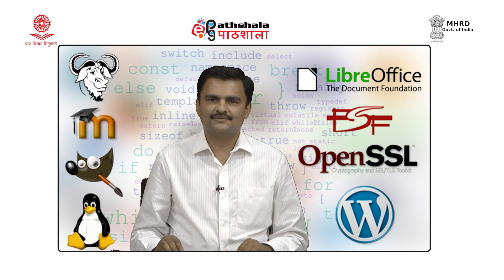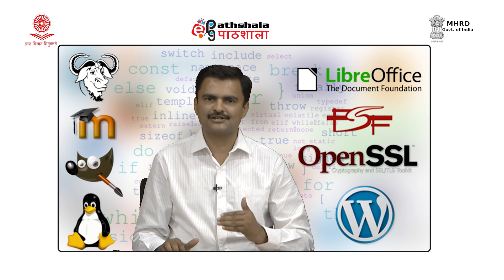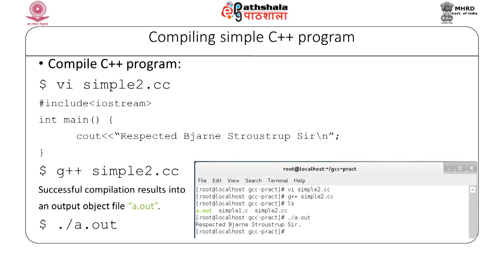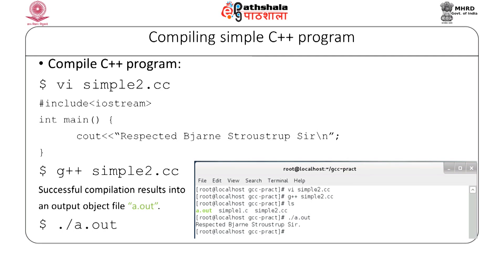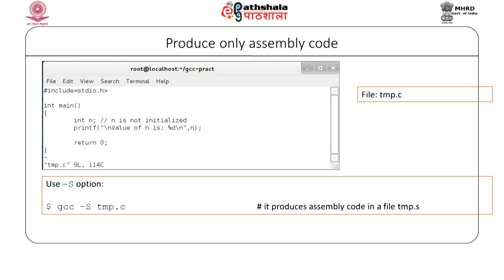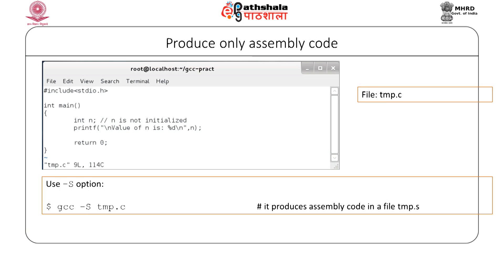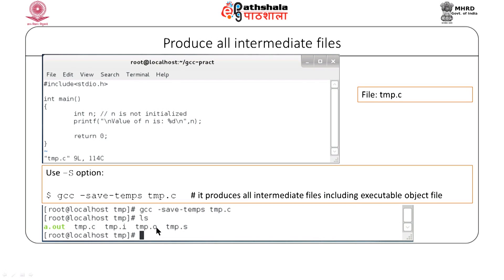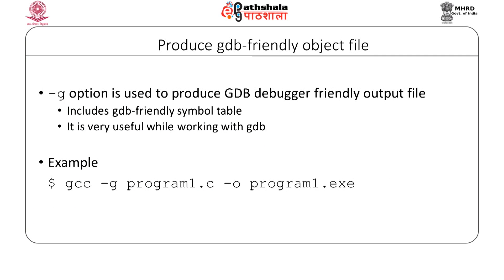35#GNU Compiler CollectionrMr Narayan Joshi